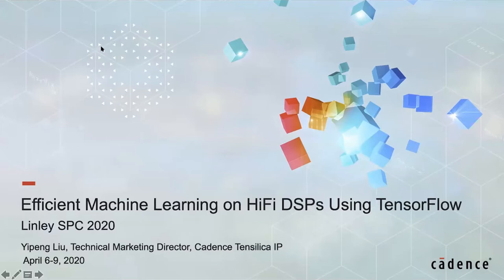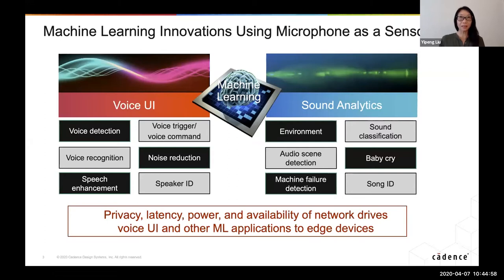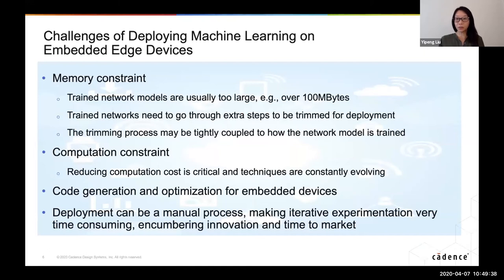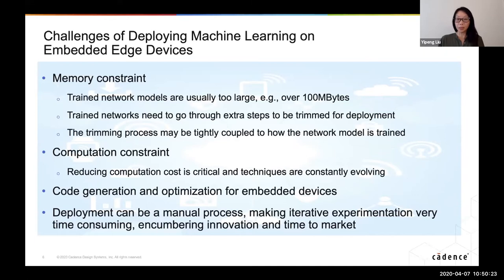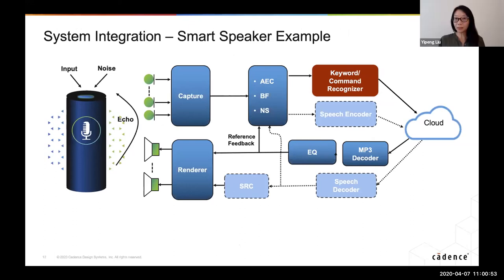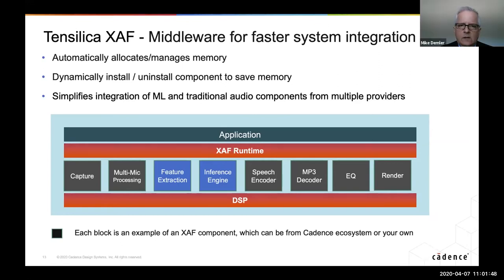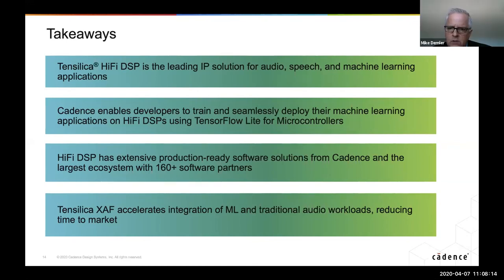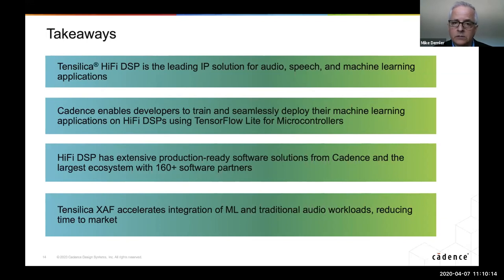Cadence: Efficient Machine Learning on DSPs Using TensorFlow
Presented by Yipeng Liu, Technical Marketing Director, Cadence.
Smartphones, digital assistants, cars, and other embedded systems are using machine learning for audio and speech applications. Typically, neural-network models are hand coded to fit within the memory and power constraints of the system. The latest capabilities of TensorFlow can provide an end-to-end framework enabling users to train and efficiently deploy their models. This presentation will walk through the details of building a keyword-detection model and deploying it on a HiFi DSP using the TensorFlow tool chain.

The Linley Spring Processor Conference featured technical presentations on AI acceleration, targeting edge, automotive, IoT, and data center. Also covered were new CPU architectures, networking, security, SoC design, and other processor-related topics.